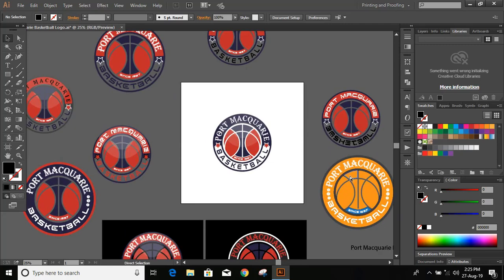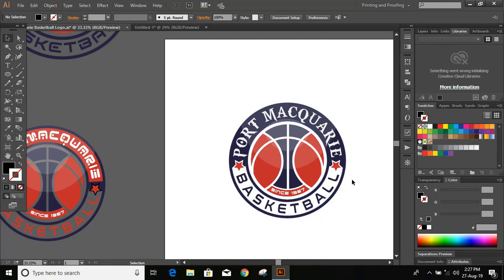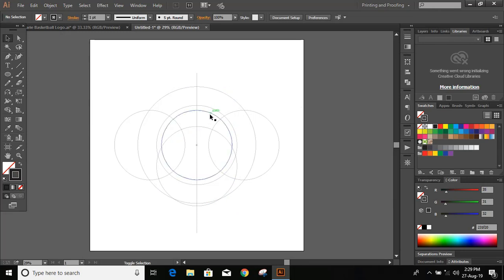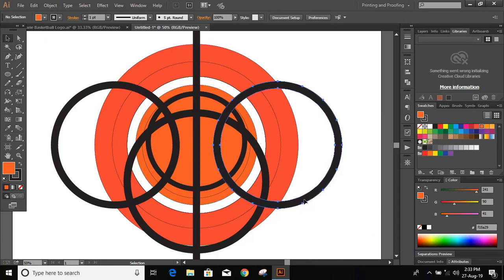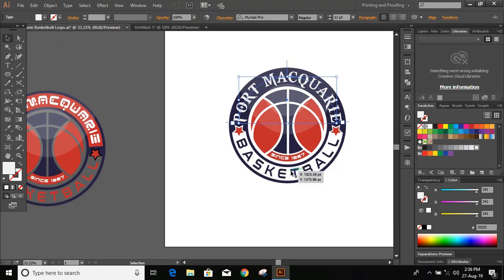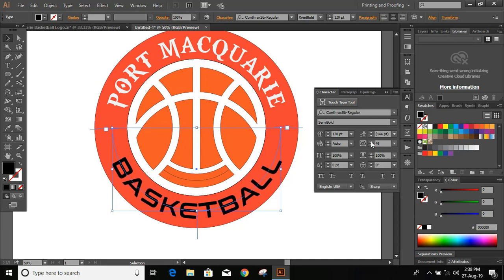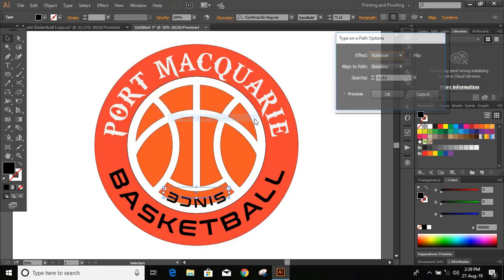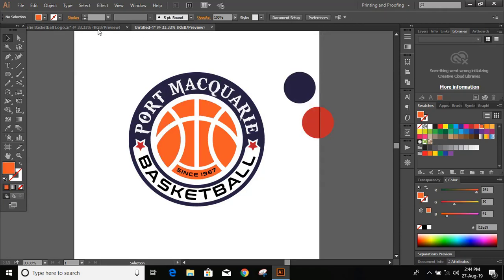How to make Basket Ball Logo in Illustrator cc | Sports logo design tutorial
Checkout the link how to make a professional logo design.
Logo design Tutorial in Adobe Illustrator cc 2019